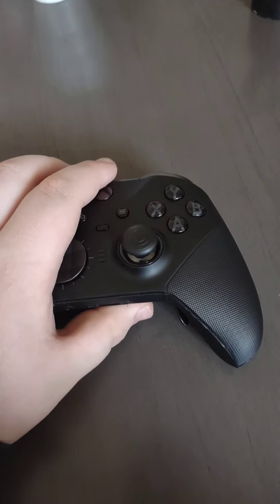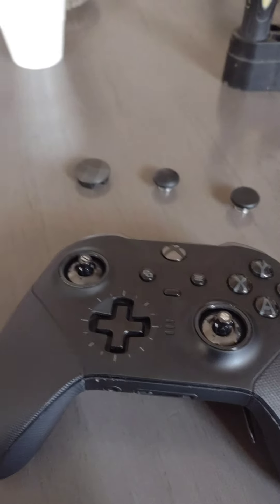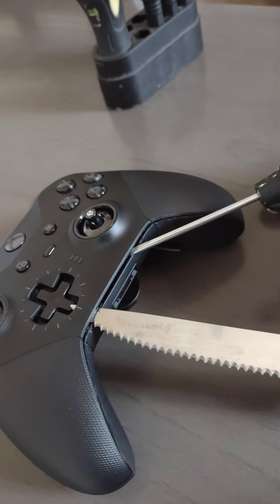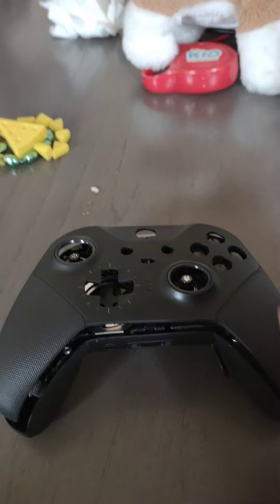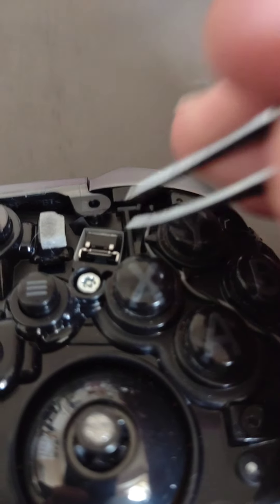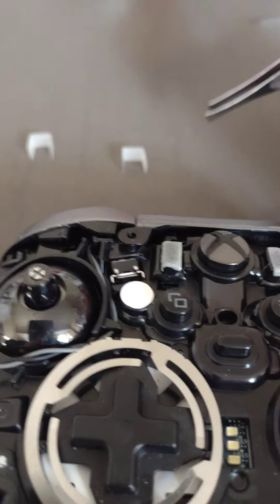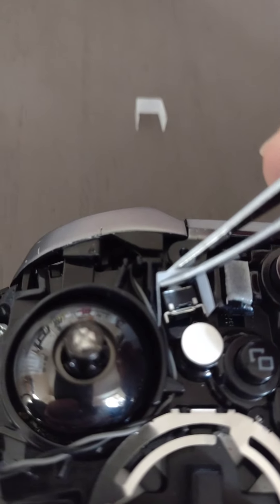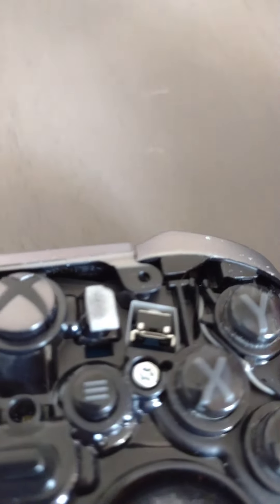How to fix left or right bumpers on Xbox elite series 2 controller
5:27 hope this video helps you guys out 🙏😁♥️